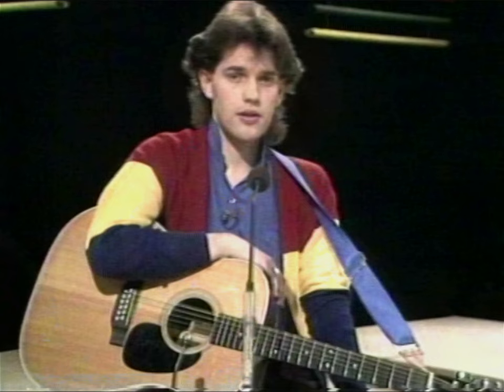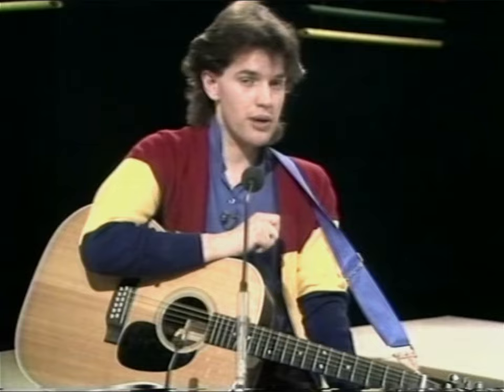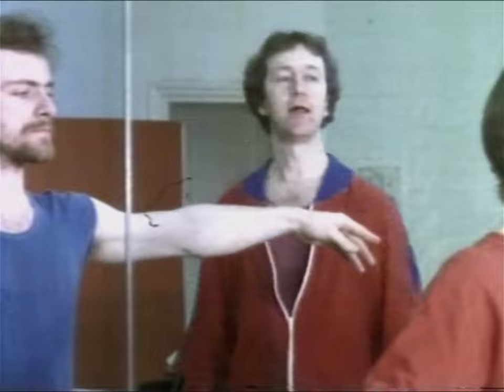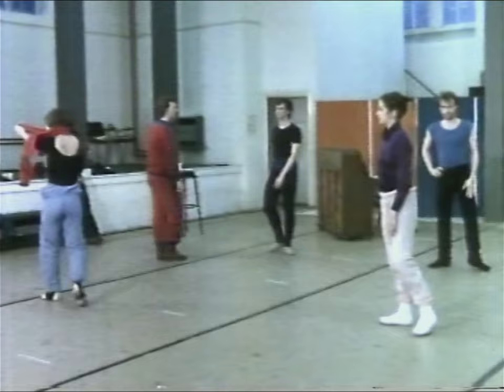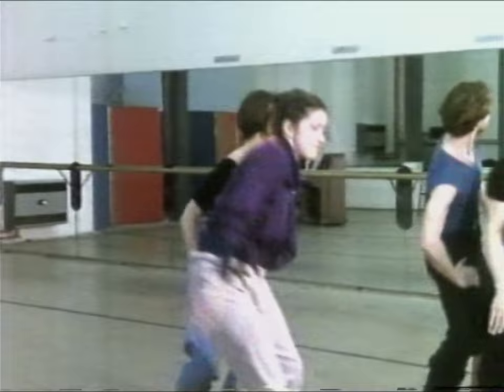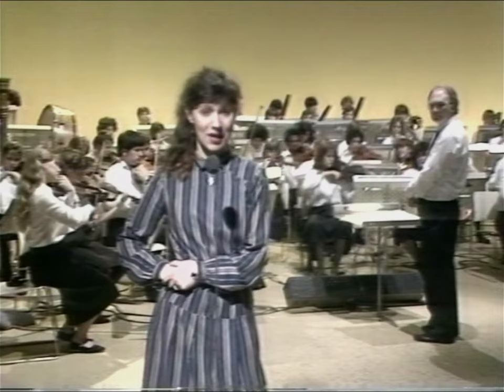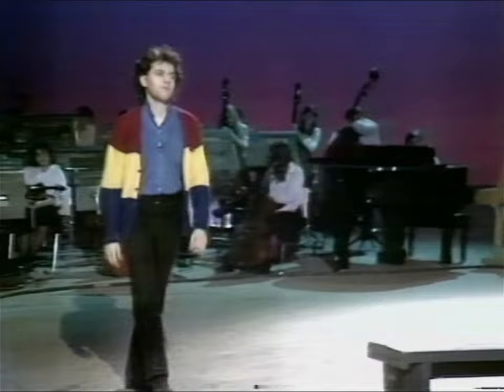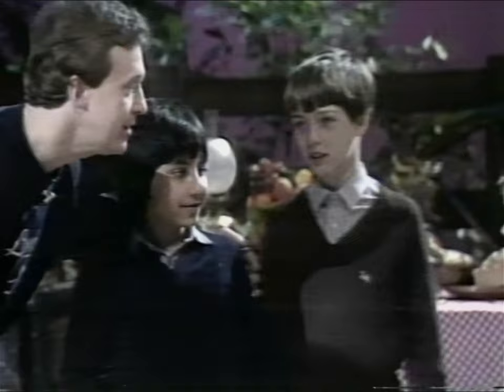BBC SCHOOLS - THE MUSIC ARCADE: Song and Dance 2 - Aaron Copeland (TX 14.03.1983)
Presented by Tim Whitnall and Lucie Skeaping with The London Youth Sinfonietta conducted by Frederick Applewhite.  With The London Festival Ballet Company and children from Marlborough Primary School and Henry Fawcett Junior School. Continuity includes Follows Shortly Slide with Music and the BBC Schools Dots Countdown Clock. From my own personal collection of N1700 video tapes.